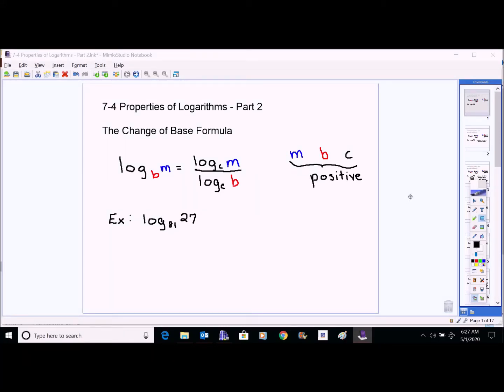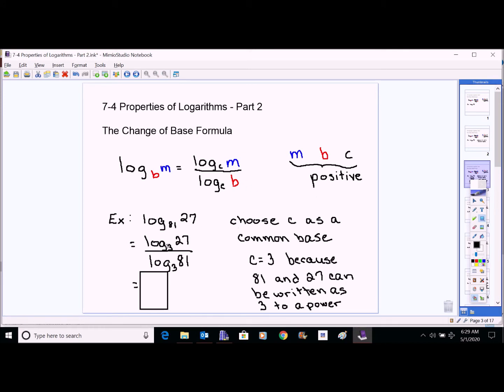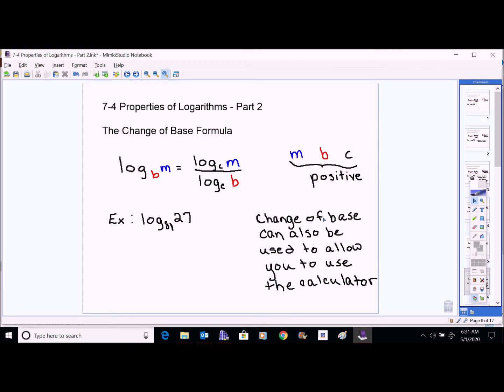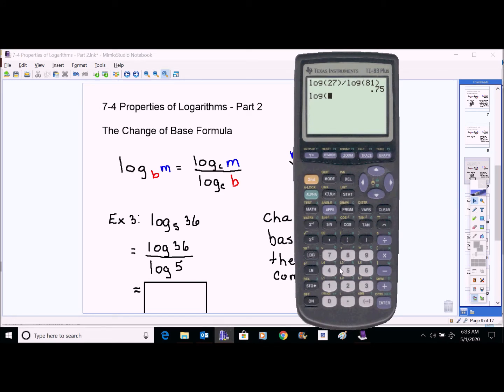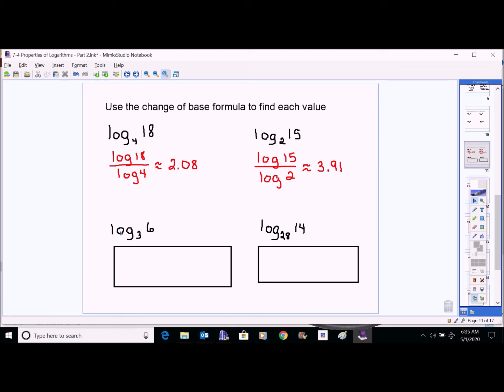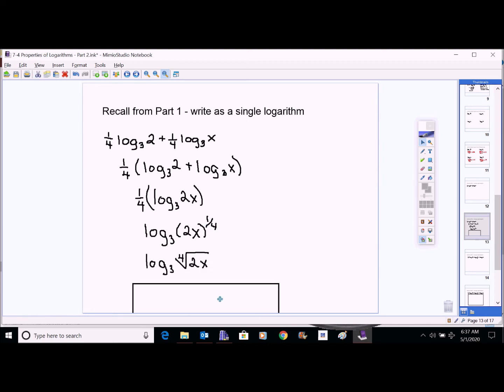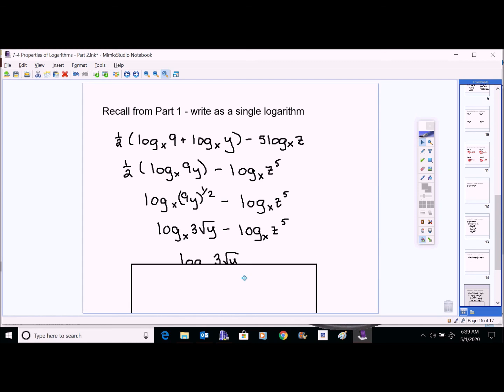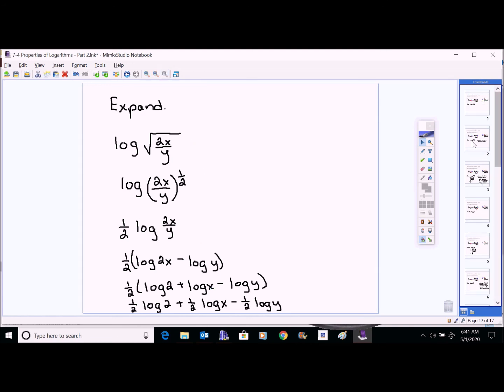Properties of Logarithms Part 2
5-1-2020 - with audio patch for the part where the video cut out from 0:45 to 2:48 - the video levels didn't come out equal like I hoped but it is better than the original